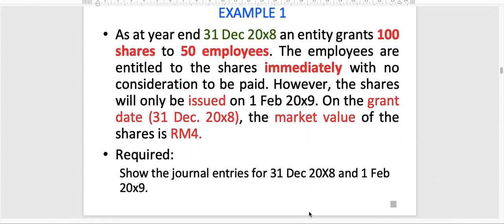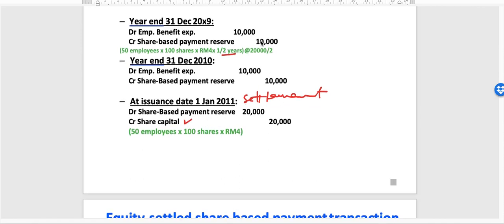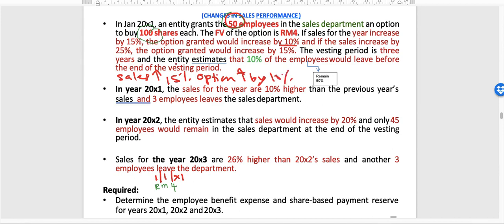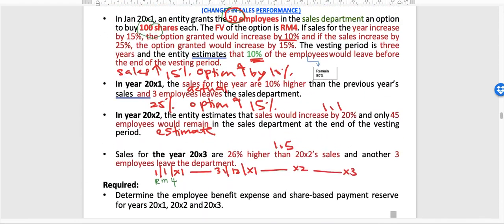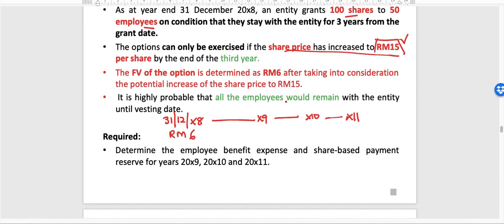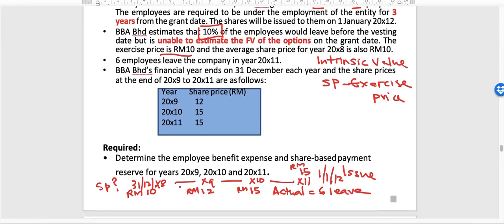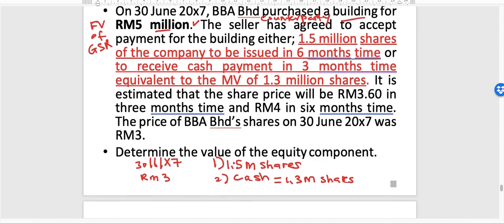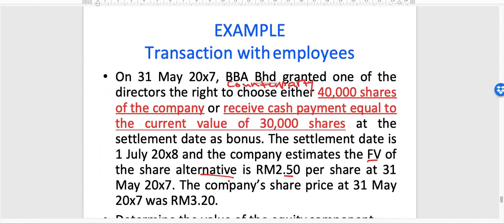MFRS2 WITH EXAMPLE